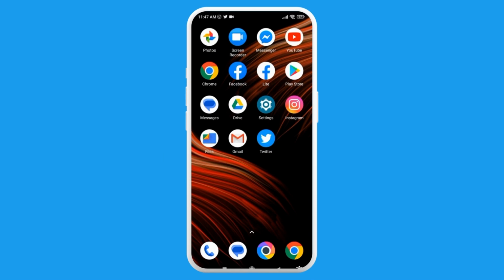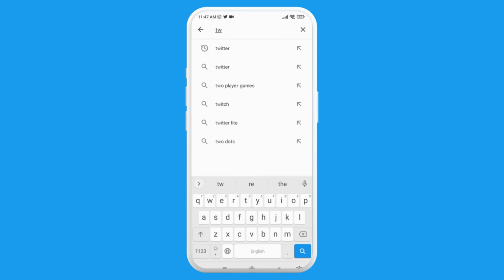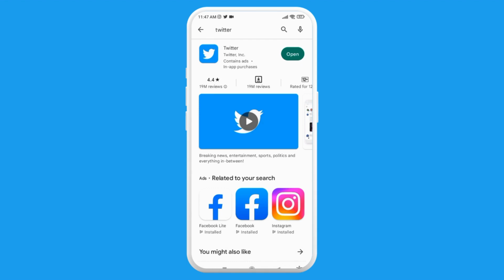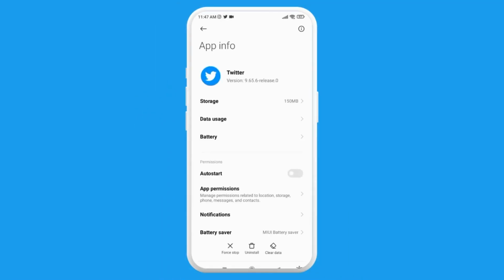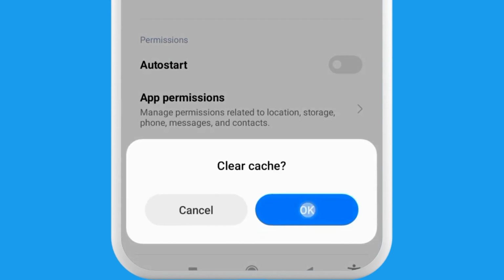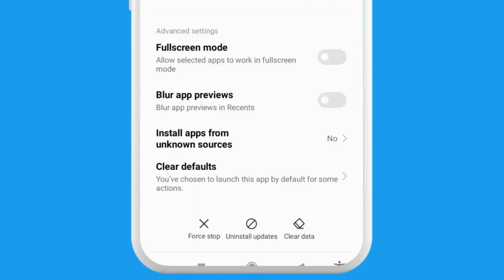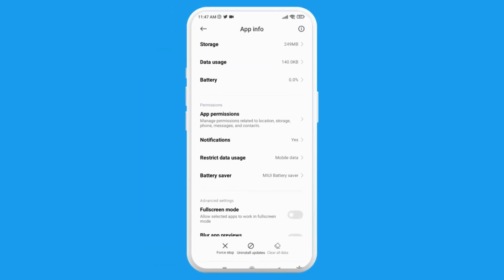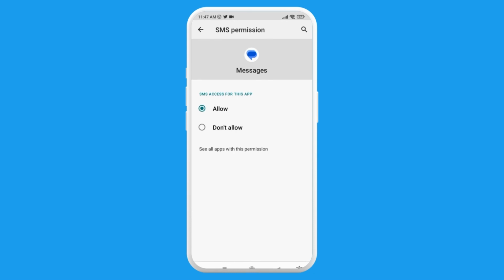How To Fix Twitter Verification Code Not Received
If you're having trouble receiving your Twitter verification code, don't worry! This video will show you how to fix the problem in just a few easy steps.

Follow these simple instructions, and you'll be verified in no time!

Timestamps:
00:05 How To Fix Twitter Verification Code Not Received
00:15 Update Your Twitter To Latest Version
00:30 Clear Cache Of Twitter App
00:45 Clear Cache Of Message App
01:00 Fix Twitter Verification Code Not Received